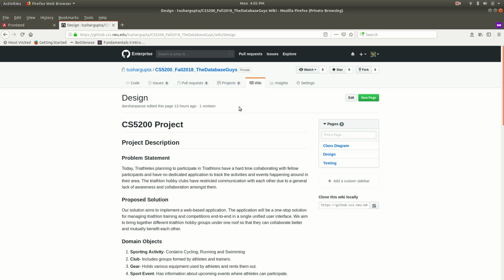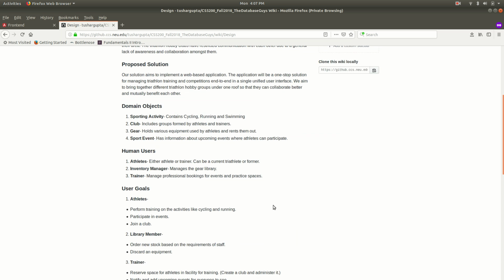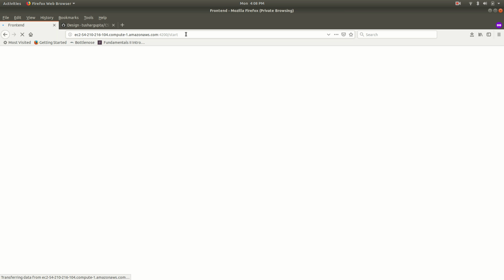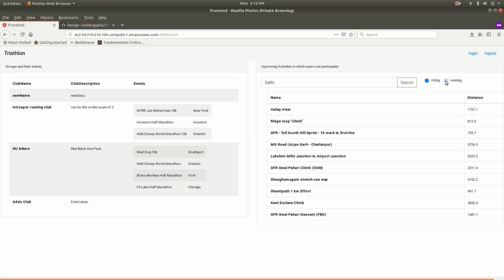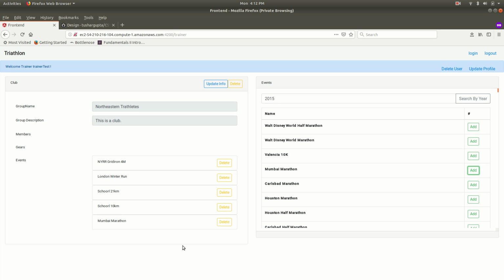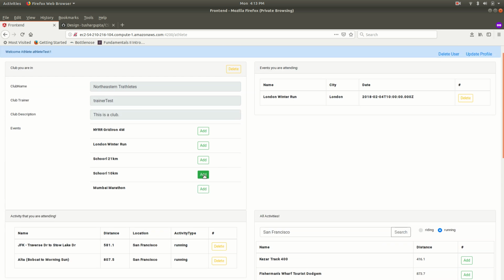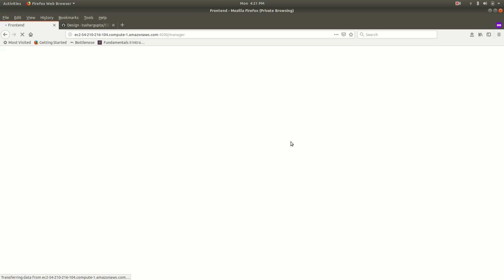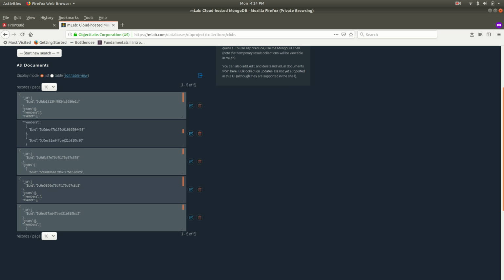DB Project- Basic Tutorial